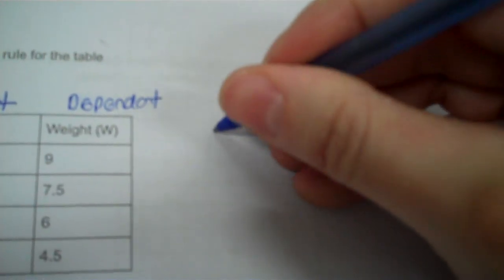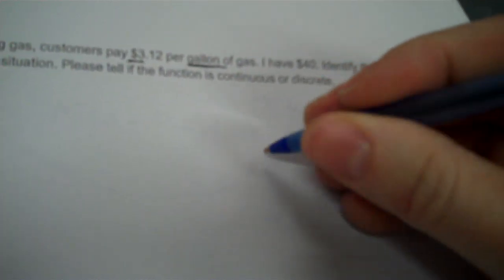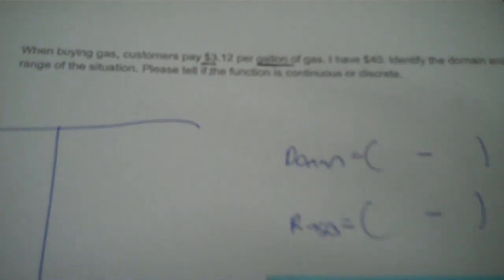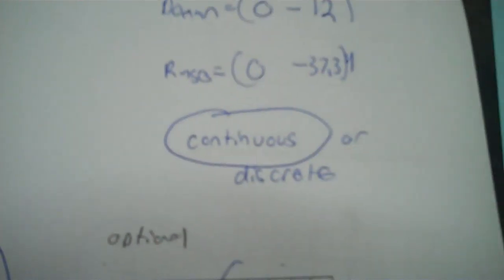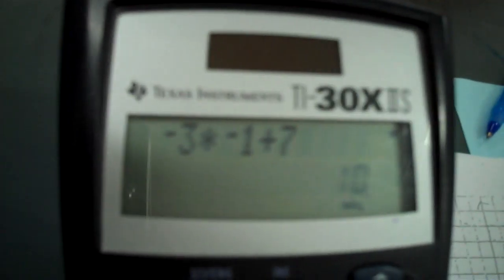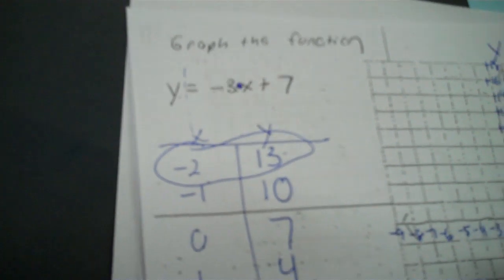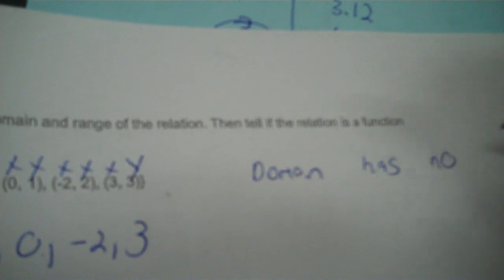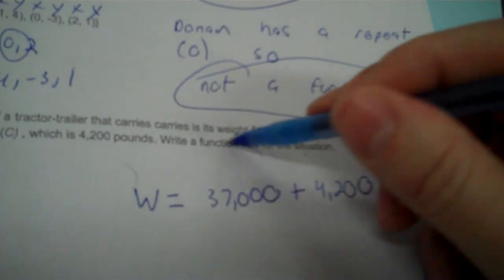EA 3 4 1 28